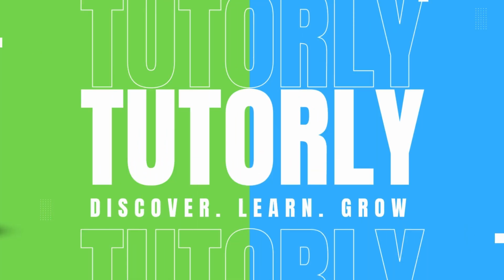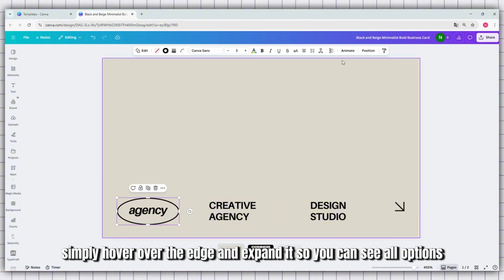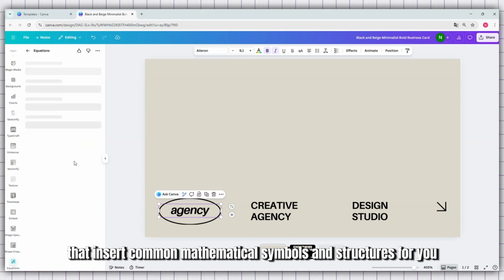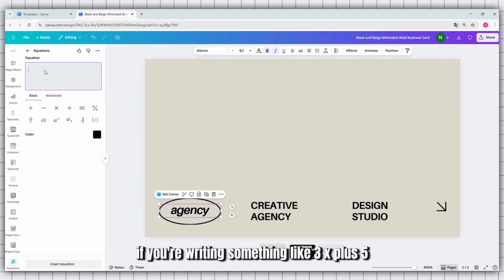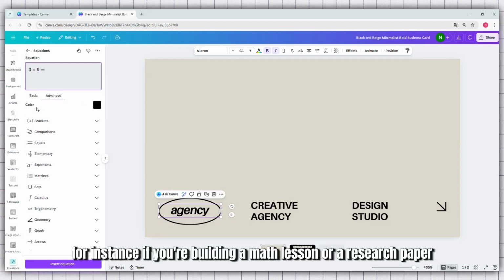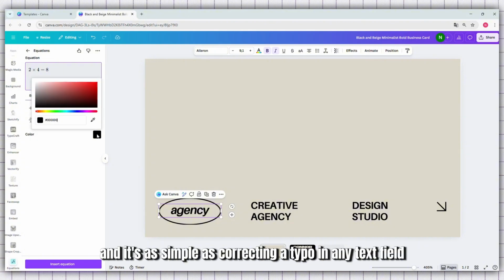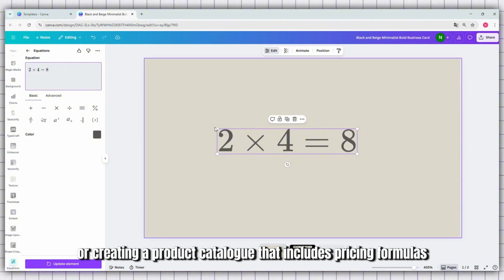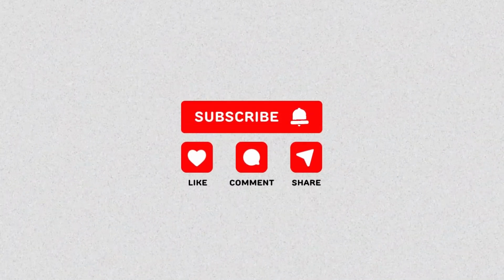How to Insert a Calculation Formula in Canva (2026 Guide)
Discover the ultimate game-changer for your designs with Canva's best formula calculation trick. Learn how to streamline your workflow, boost productivity, and take your creations to the next level. Whether you're a graphic designer, marketer, or small business owner, mastering Canva's formula calculation feature can help you create stunning visual content with ease. In this video, we'll dive into the best practices and expert tips on how to use Canva's formula calculation trick to save time, reduce errors, and unlock new design possibilities. Get ready to unlock the full potential of Canva and transform your design process forever.